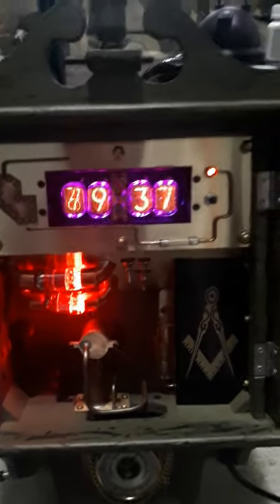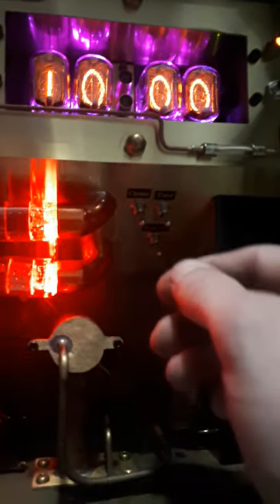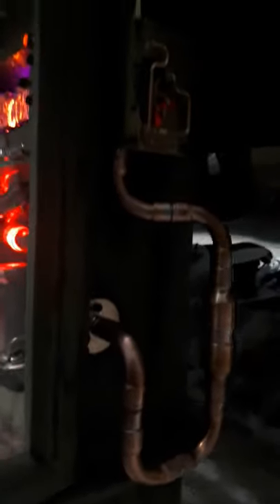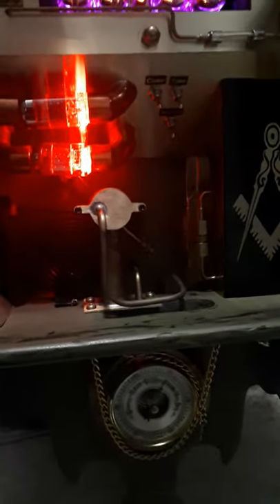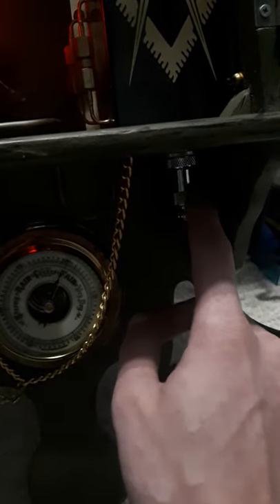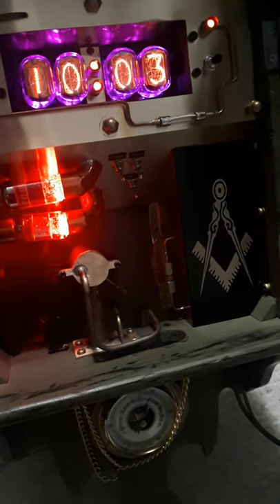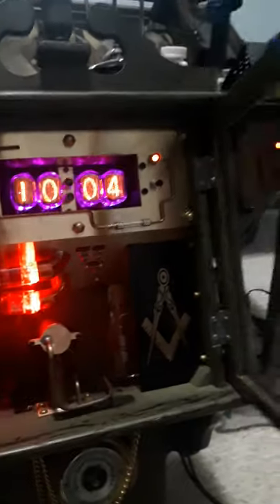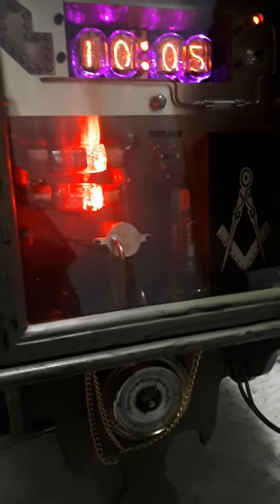Steampunk Chiming Nixie Wall Clock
Handmade nixie clock with an analog mechanical chime. I sell these as kits for those who are interested in making their own.